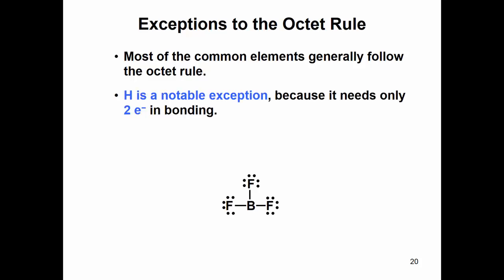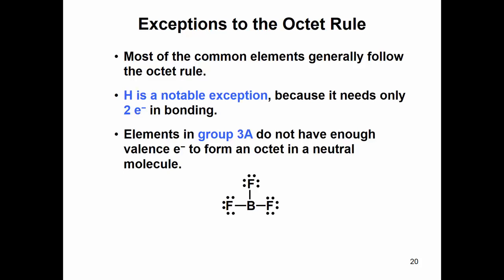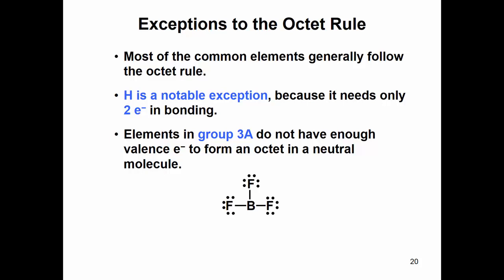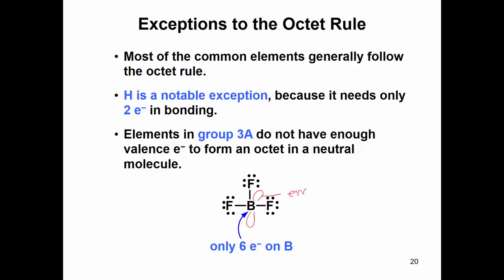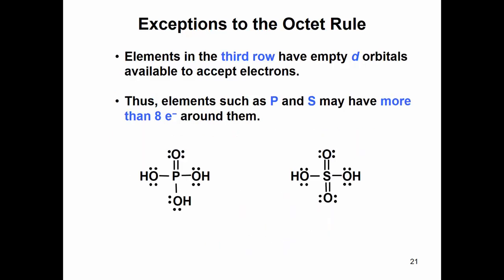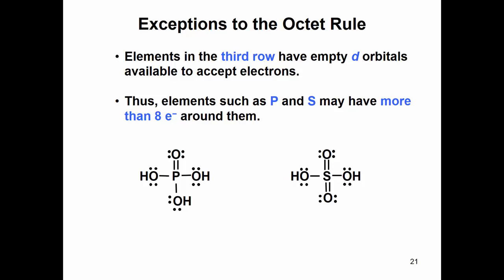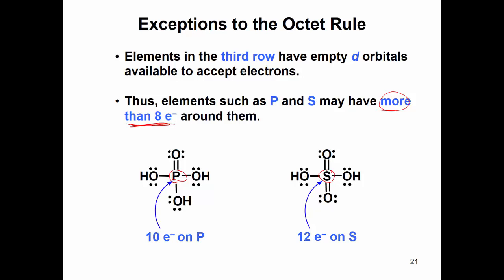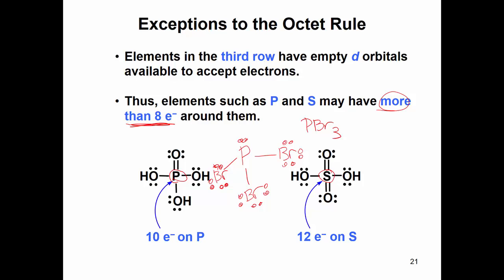Exceptions to the octet rule